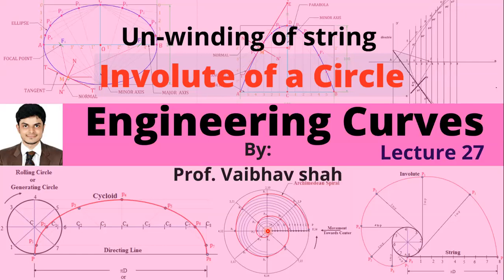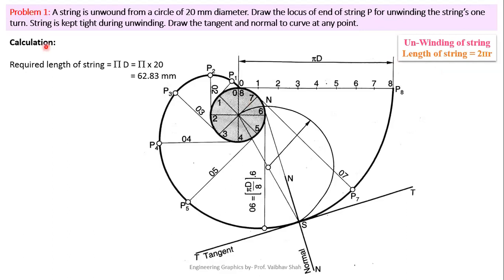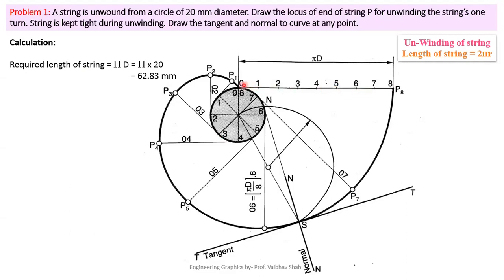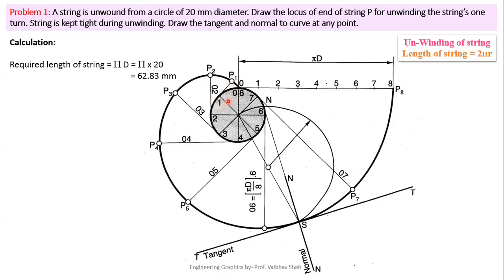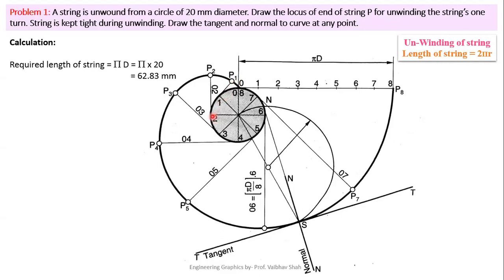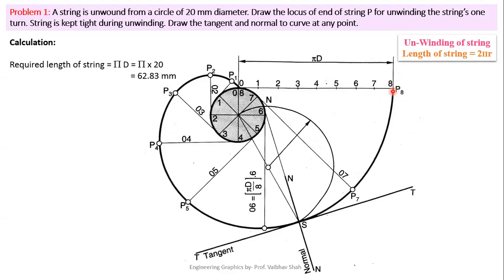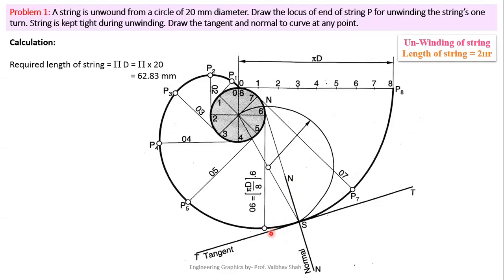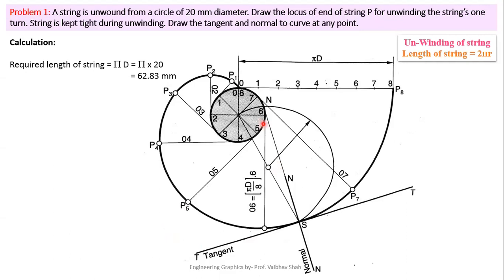Involute of a Circle| Unwinding of string| Engineering Curves | By: Vaibhav shah